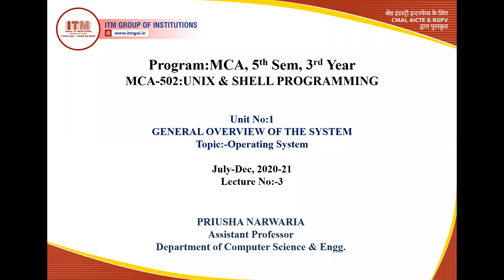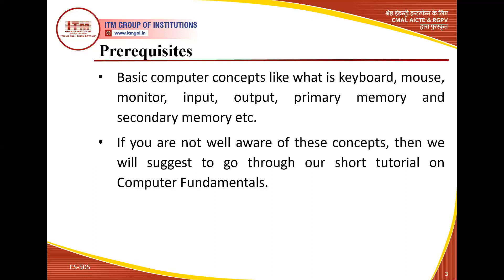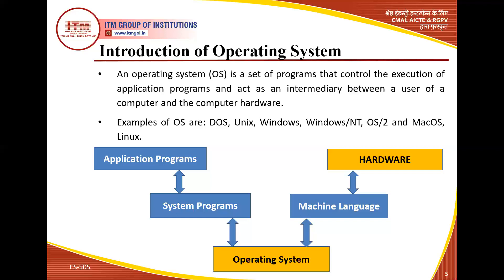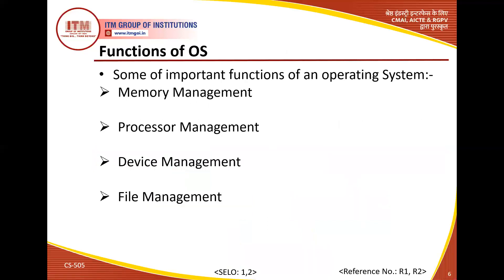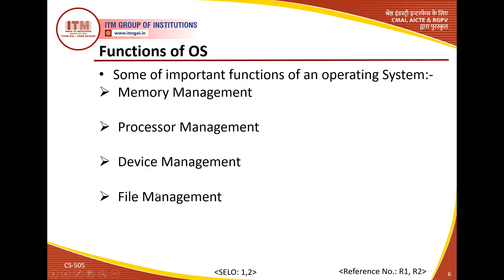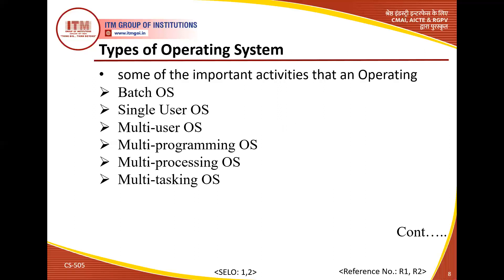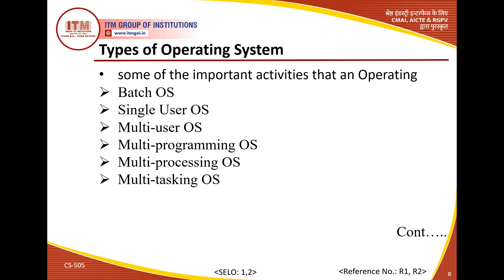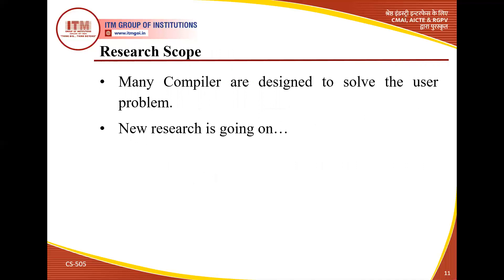MCA 502 UNIX AND SHELL PROGRAMMING OPERATING SYSTEM MCA III YEAR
BY- MRS. PRIUSHA NARWARIYA
DEPARTMENT OF COMPUTER SCIENCE & ENGINEERING
ITM GOI